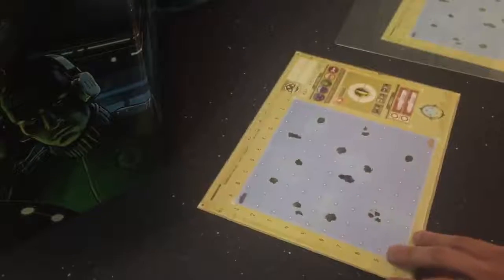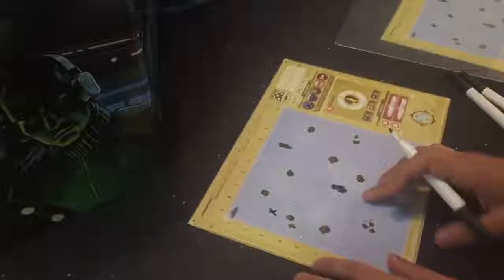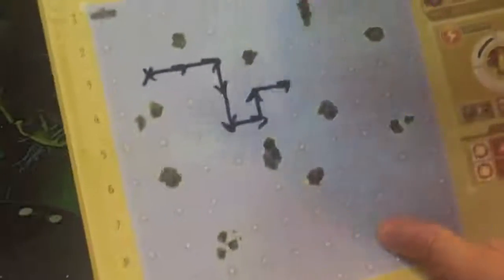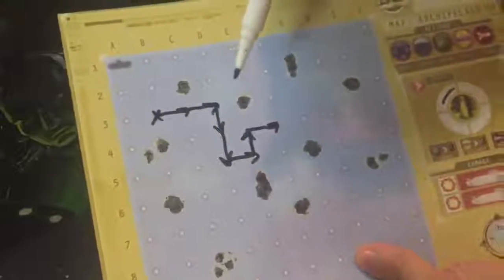P.E.W. + Games Review: Sonar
Sonar
By Matagot games

Plays: 2 or 4 players

Ages: 8+

Time: 30 minutes

Object of the game: Outthink your opponent and take out their sub in 2 hits!

Pros: Easy to set-up, easy to teach, great rule book, great components

Cons: Might be to easy for frequent board gamers

Rating: Cyclic (Buy it!)

Price: $35